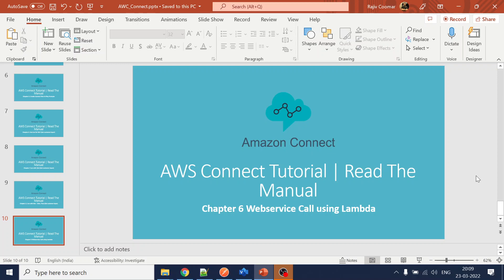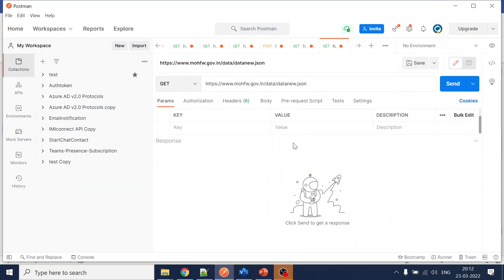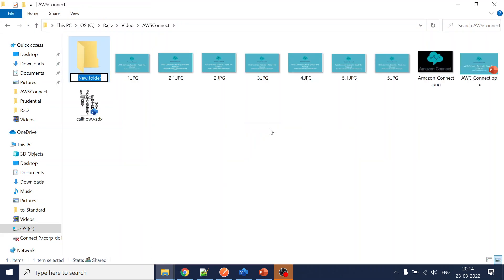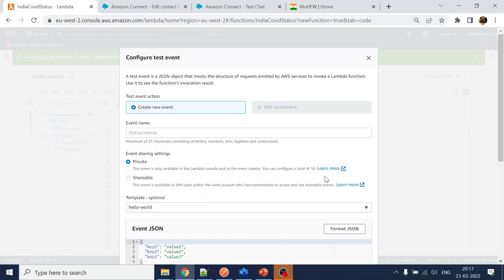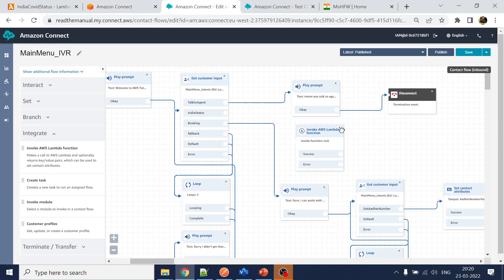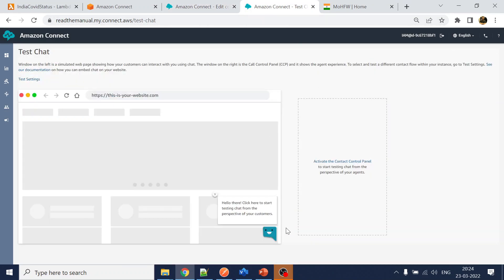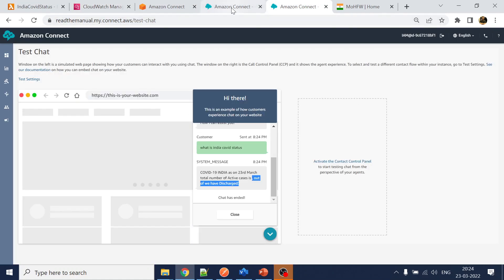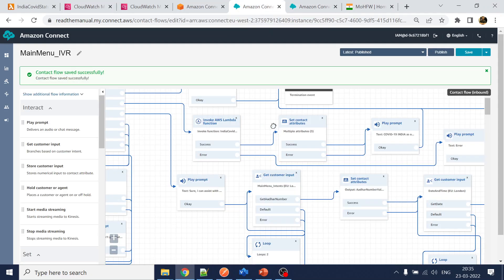Chapter 6 Webservice Call using Lambda | Amazon Connect Tutorial | Read The Manual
Amazon Connect can interact with your own systems and take different paths in contact flows dynamically. To achieve this, invoke AWS Lambda functions in a contact flow, fetch the results, and call your own services or interact with other AWS data stores or services.